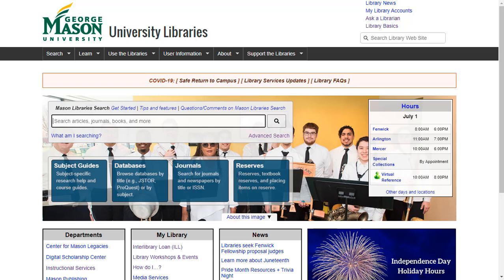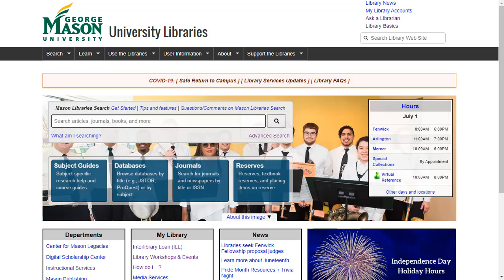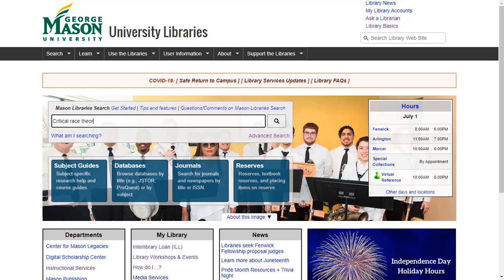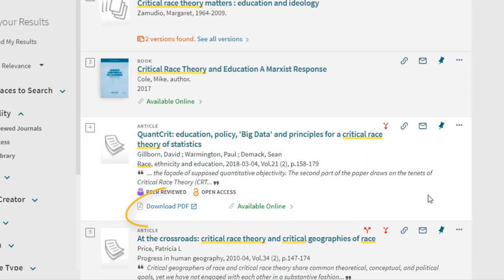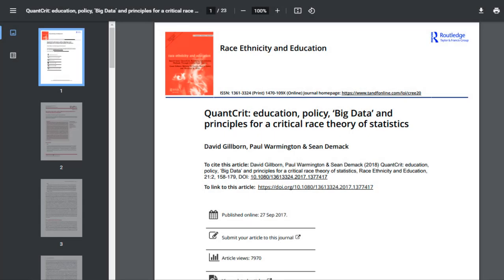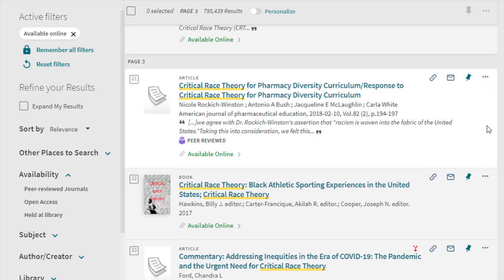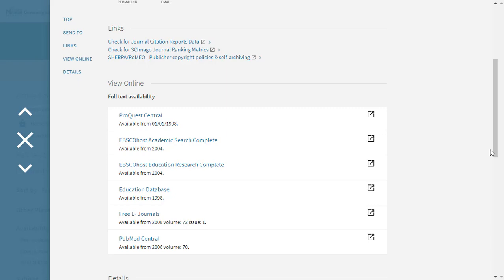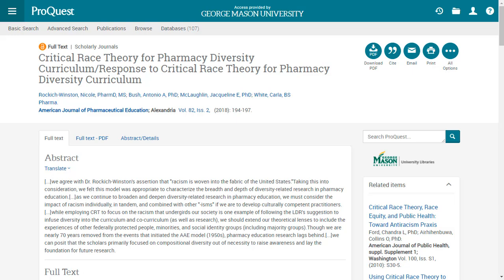Access Full Text With Mason Libraries Search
In this tutorial you will learn how to access the full text of online resources using the Library catalog, Mason Search.